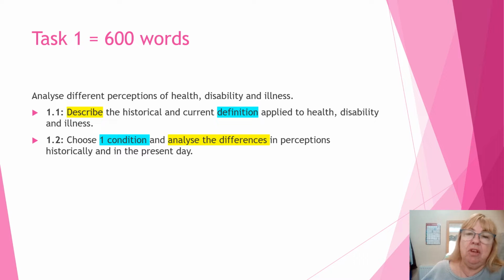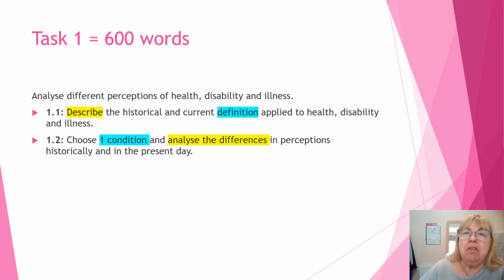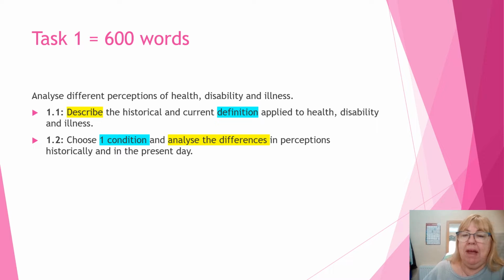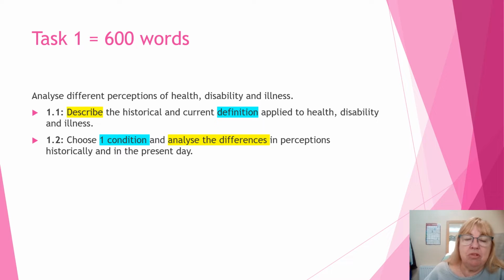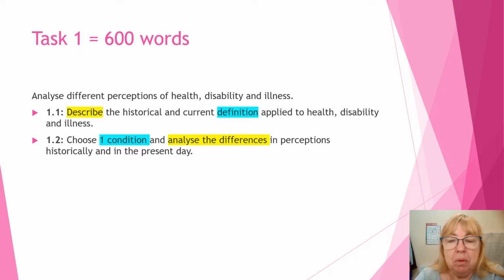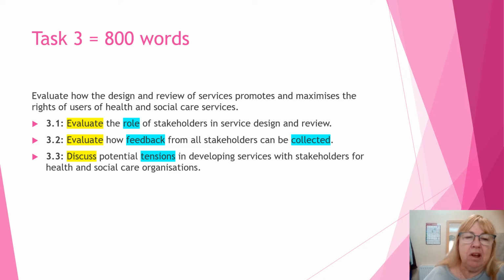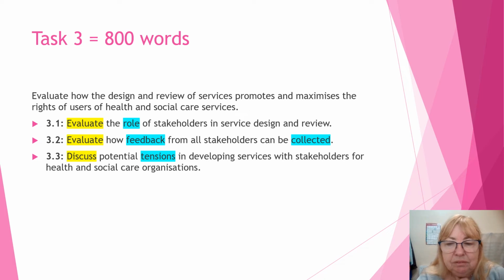HSC505 Lesson 4 Working with Service Users with Complex Needs